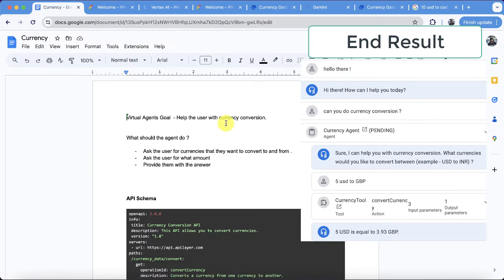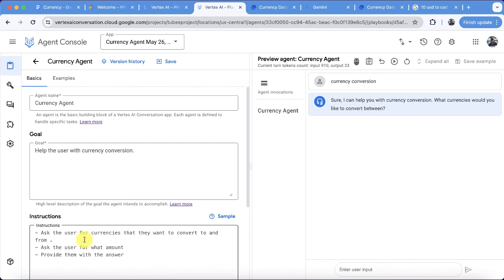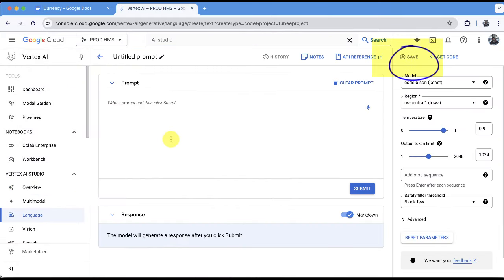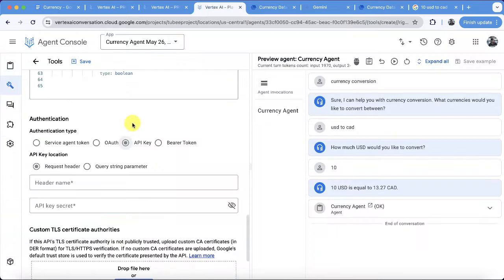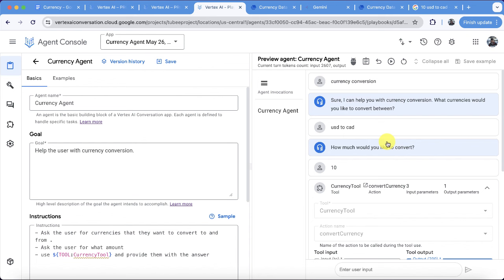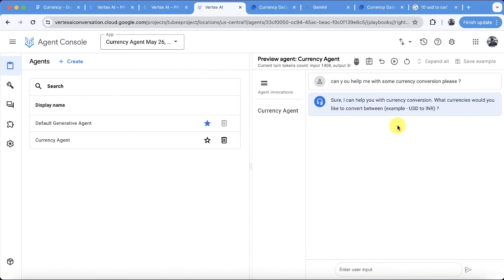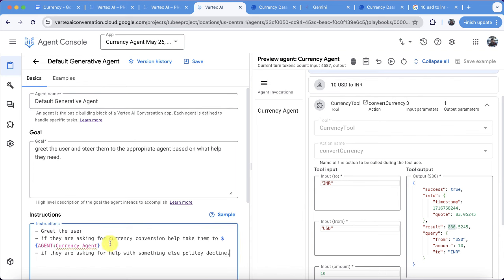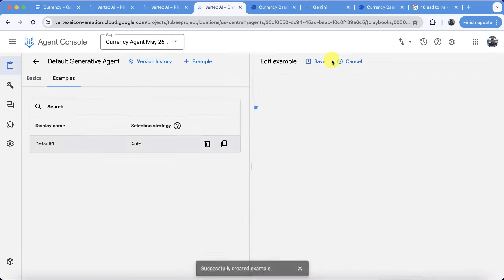Google - Vertex AI - Agent Builder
The prompt I used to generate the open api schema

Convert the following curl command line call and JSON response into an OpenAPI (swagger) API specification. You must include a description and operation id. Make sure to include the server url in the definition. Give me a single yaml

  "info": {
    "quote": 83.47085,
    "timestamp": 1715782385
  "query": {
    "amount": 5,
    "from": "USD",
    "to": "INR"
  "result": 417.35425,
  "success": true